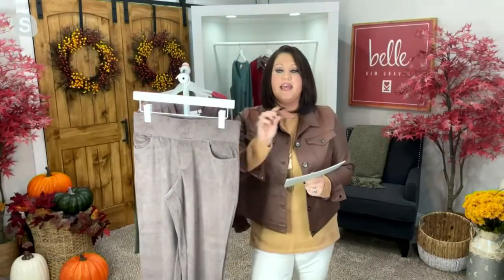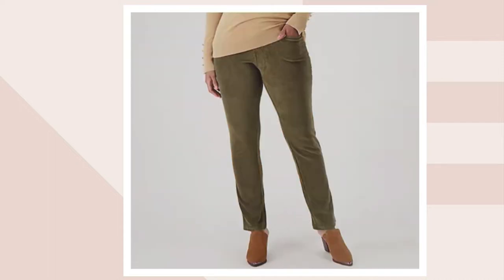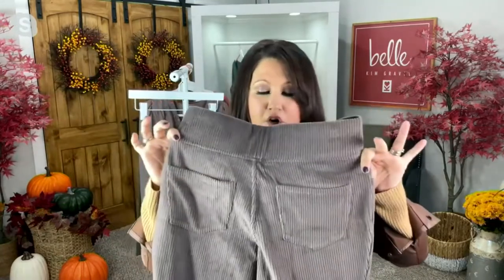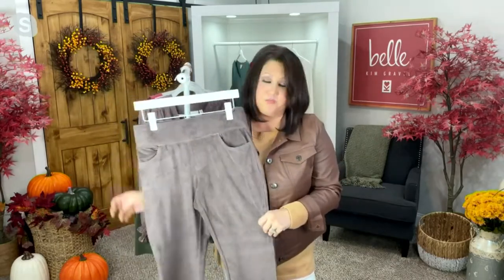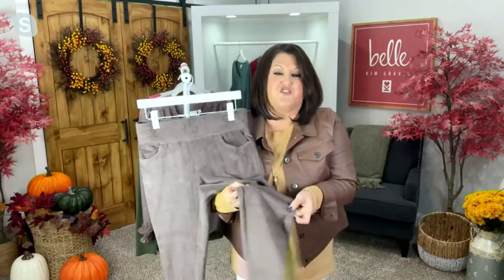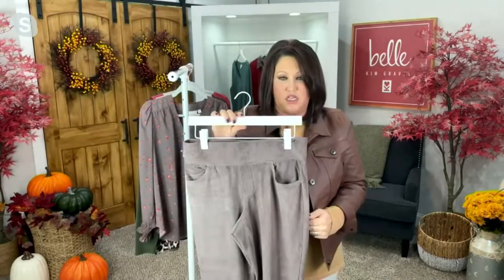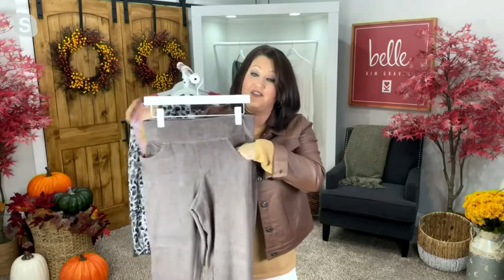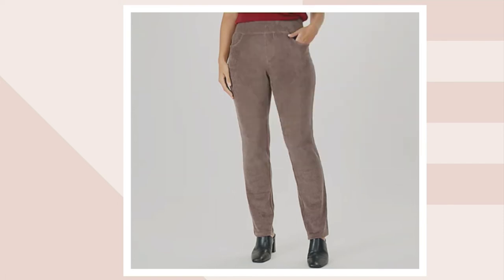Belle by Kim Gravel Knit Corduroy Straight Leg Pants on QVC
Belle by Kim Gravel Knit Corduroy Straight Leg Pants